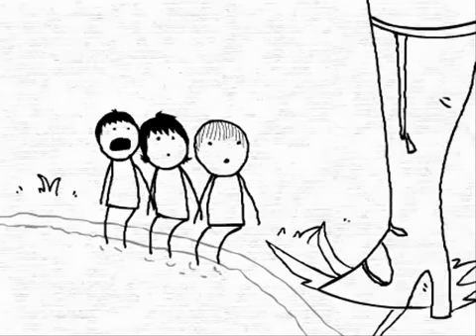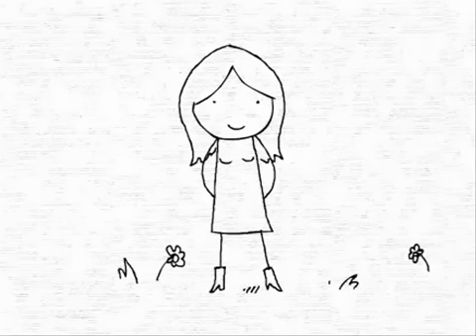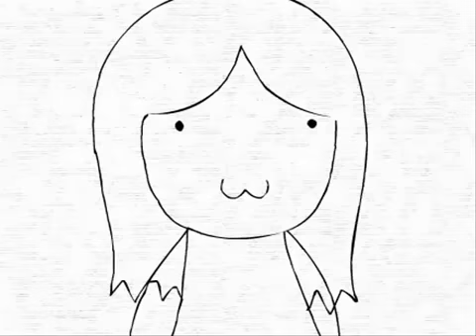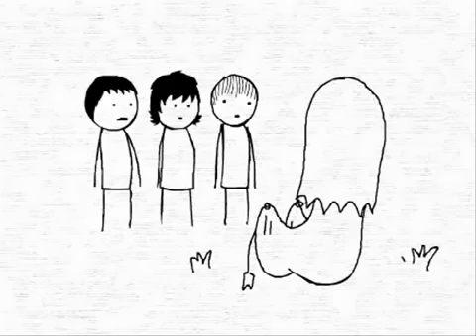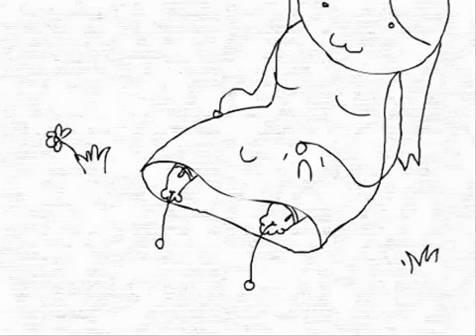Dirtiest Song Ever!! Test Your Dirty Mind!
A song made by some guy out there who was bored outta his mind. I applaud him, though. This stuff is funny :)